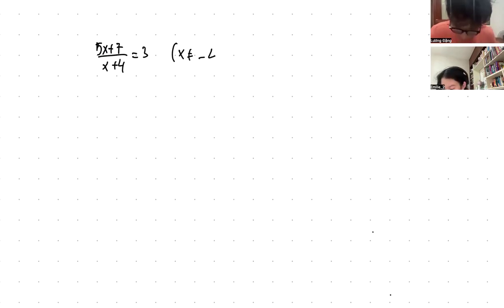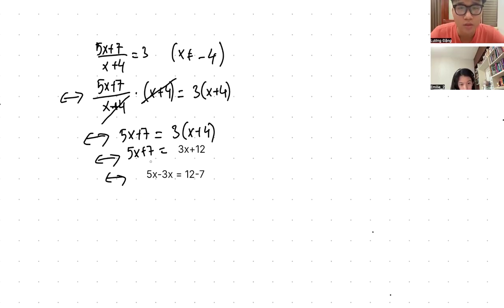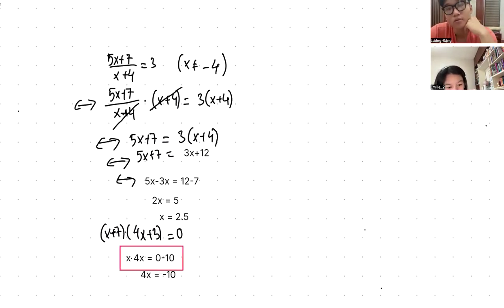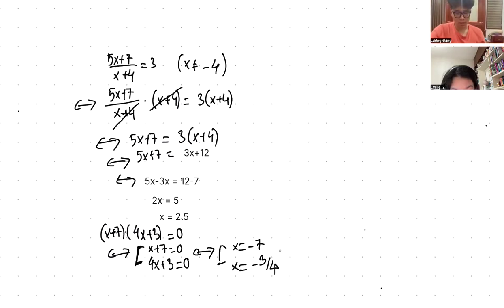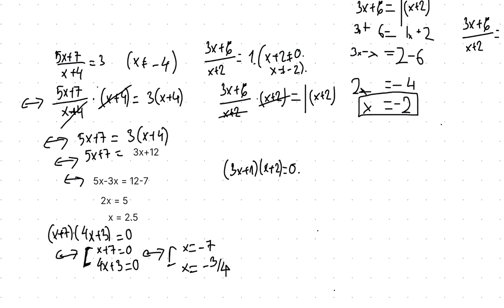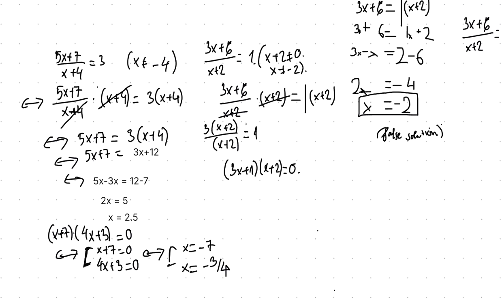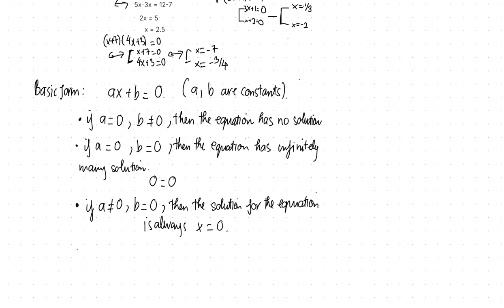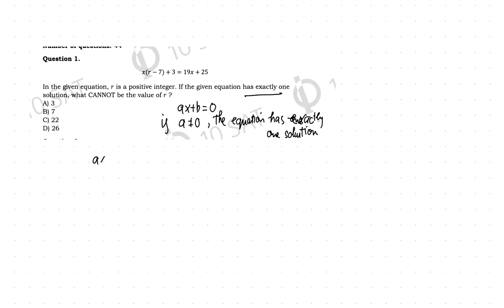SAT MATH (Linear equations) 2